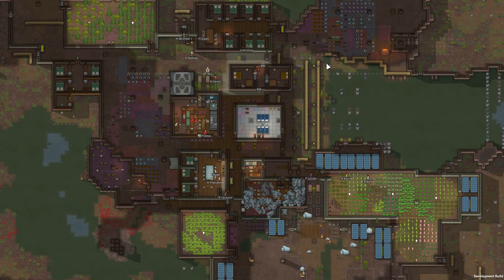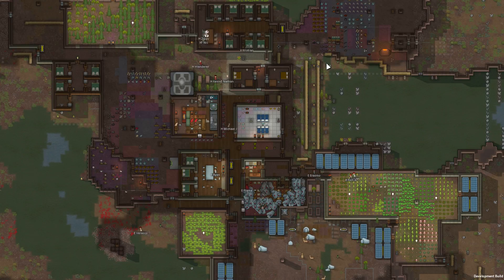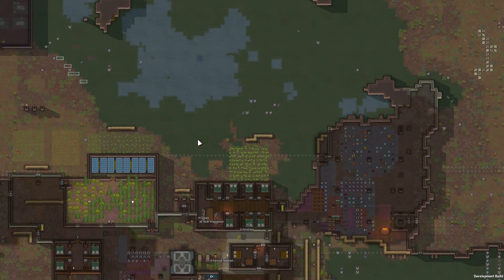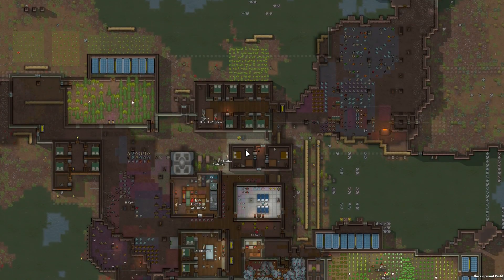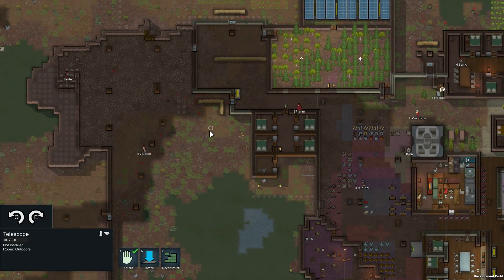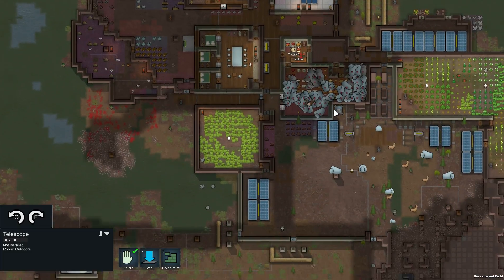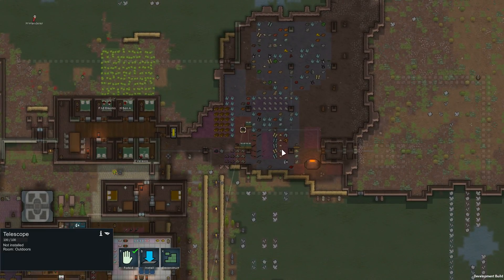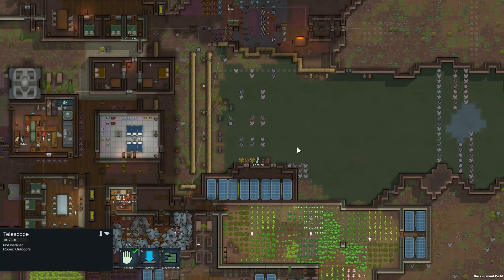Rimworld A16 – Zippy's Folly EP 77: Making Enemies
Zippy's Folly rose from a lone explorer's refuge on a hilly small boreal forest map. We're playing  on Cassandra Classic, Extreme Difficulty, with Permadeath turned on. Zippy's Folly is located at the base of a mountain range, a short distance from an outlander town as well as two tribal villages. There are also two pirate bases in the area. Surely there will be some world exploring, but in reality most of the time will be spent in the traditional colony management mode.